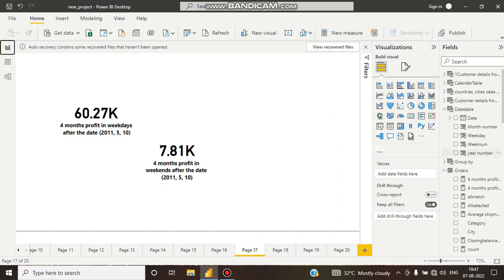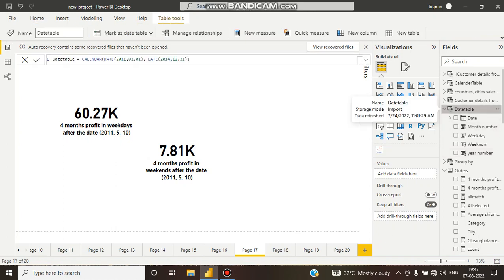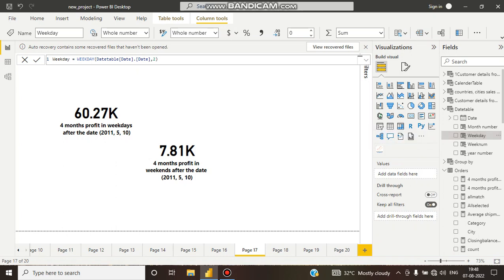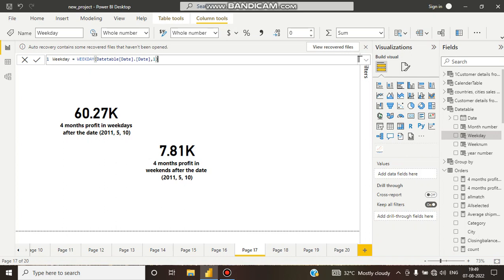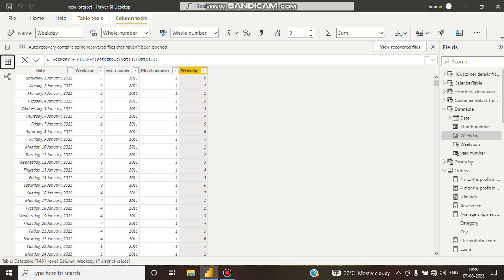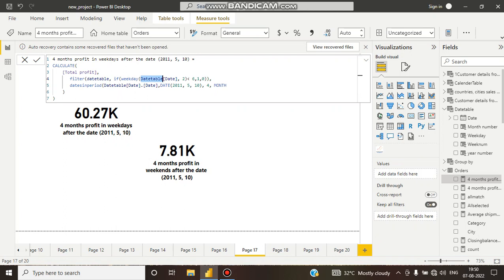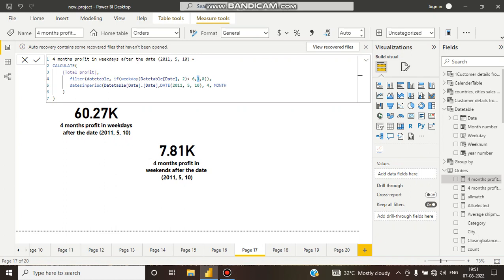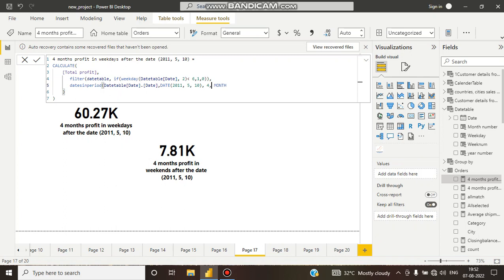15) Weekday profit calculation in dax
This video is about calculating weekday profit. Here we have used weekday if calculate function.